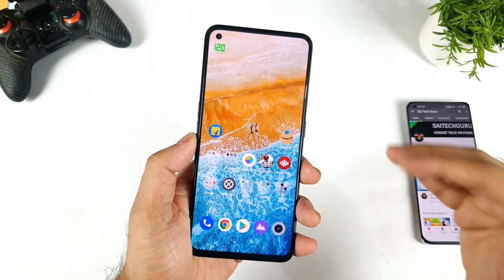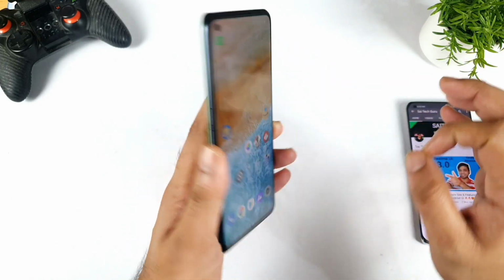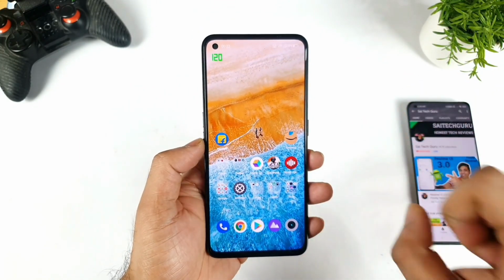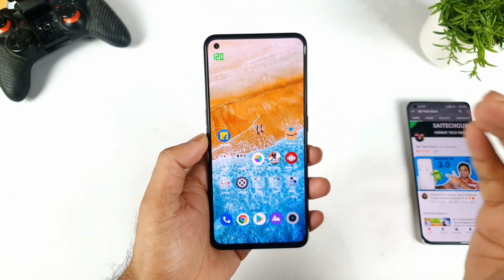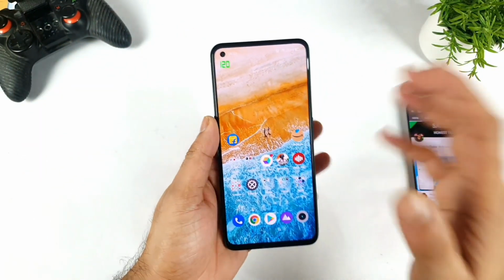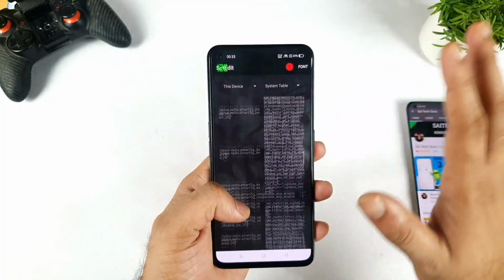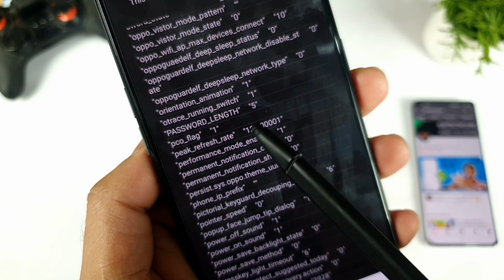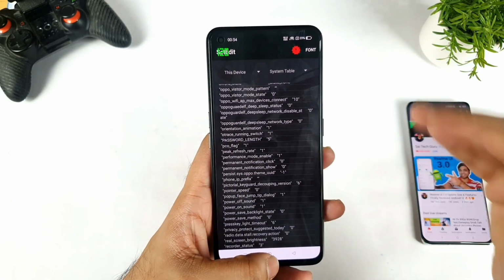Realme GT Neo 2 120fps is working with Simple Trick 😍🔥